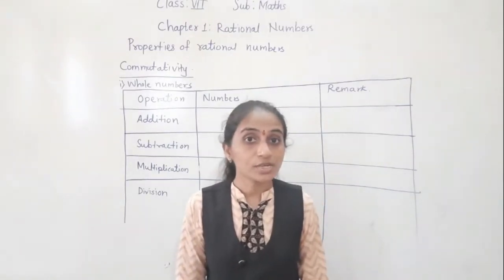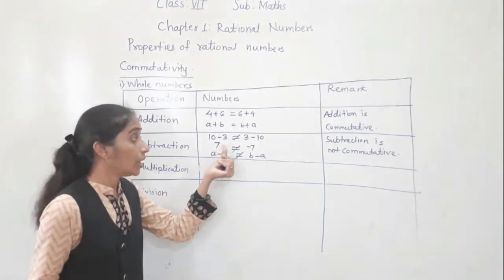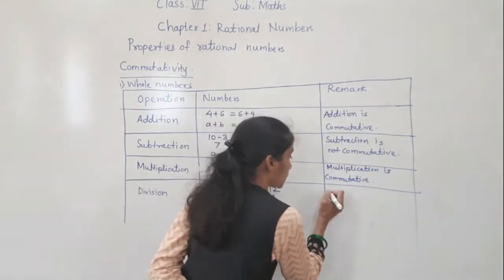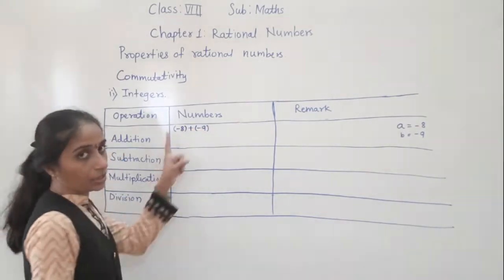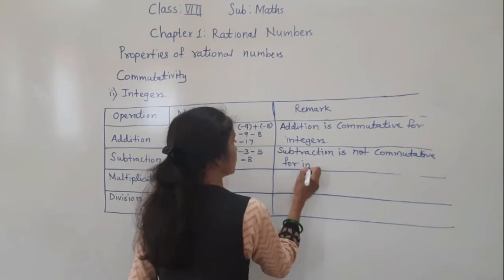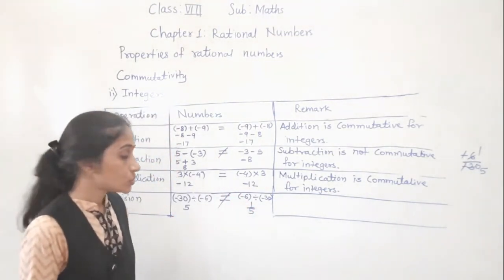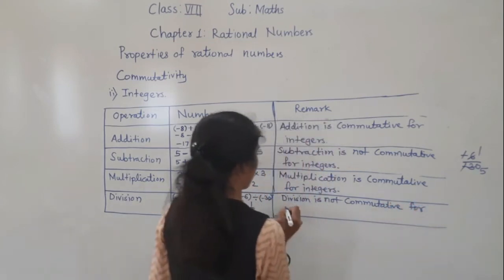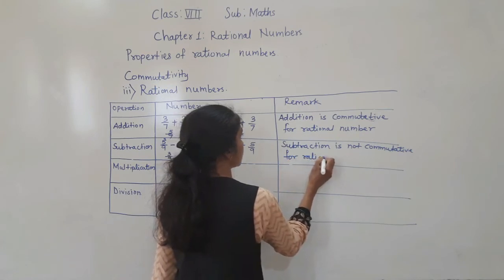CLASS - VIII - PROPERTIES OF RATIONAL NUMBERS (COMMUTATIVE)